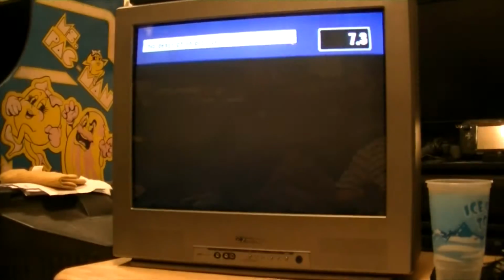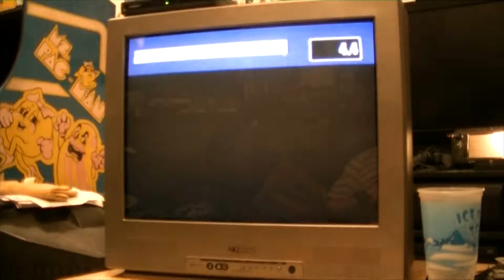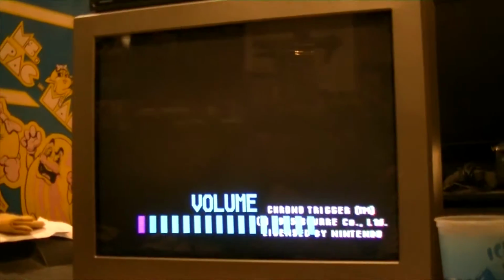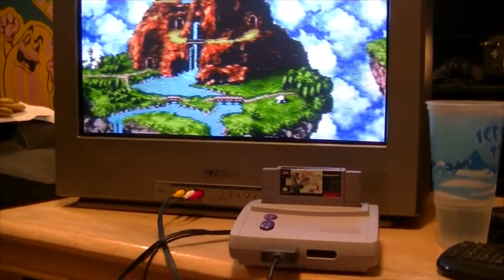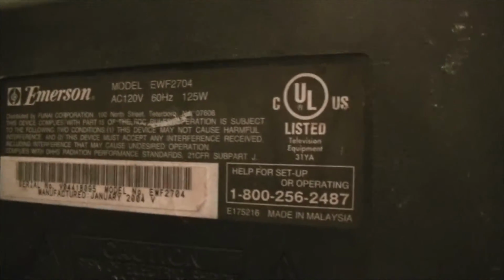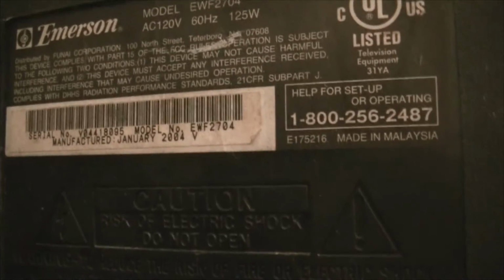Testing 27" Emerson CRT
Another sliver plastic crap CRT nobody wanted and left it on the street in the rain. After a little dry out time it works fine. Model # is EWF2704.